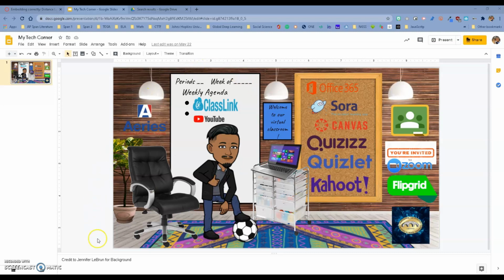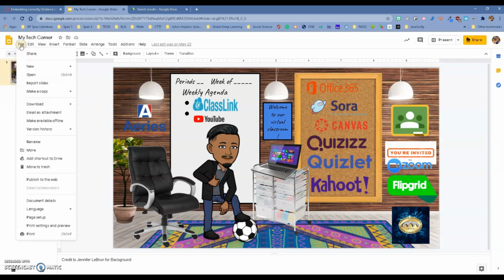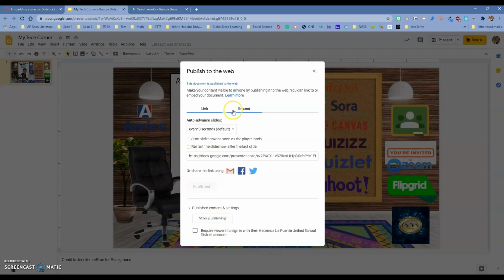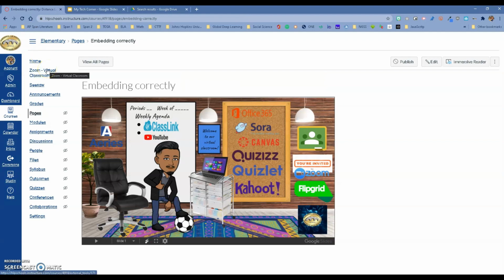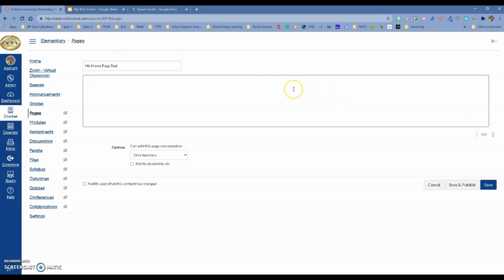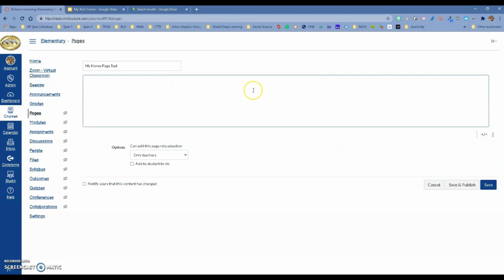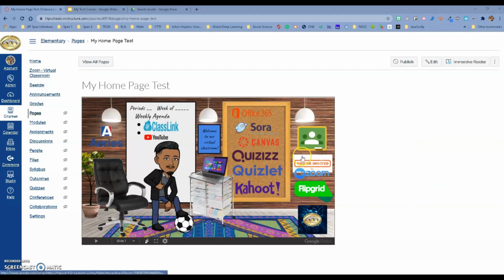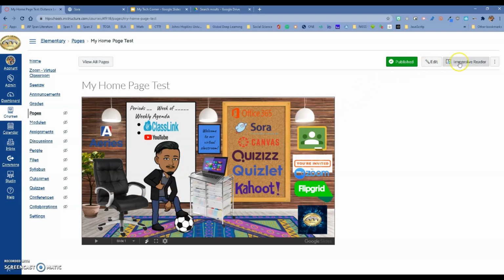Embedding Bitmoji Classrooms INTO Canvas!!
Quick overview on how embed your Bitmoji Classrooms INTO Canvas!!